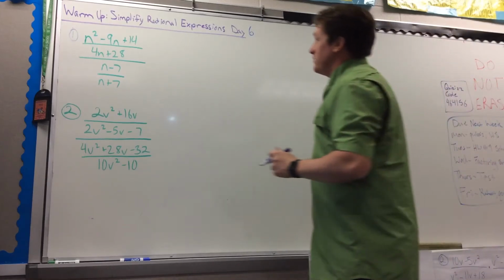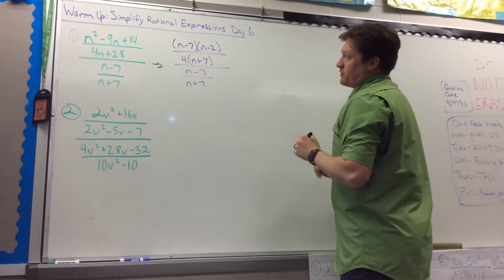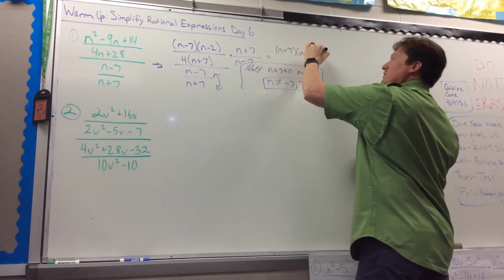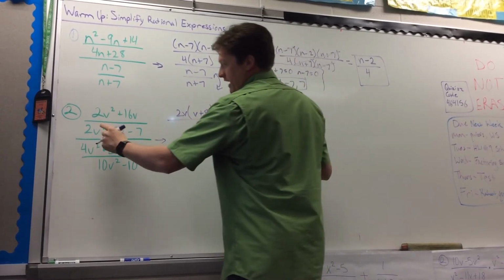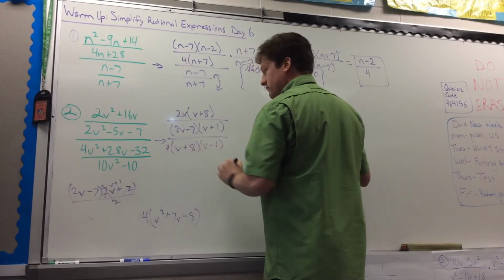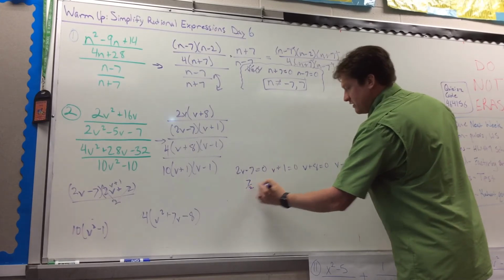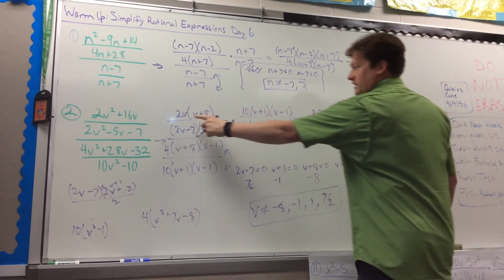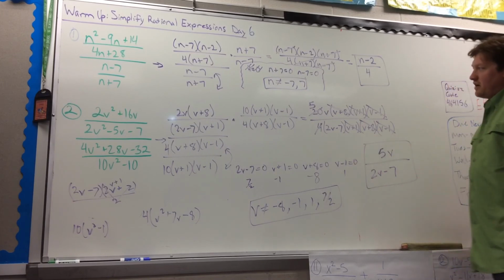Simplify Rational Expressions Day 6